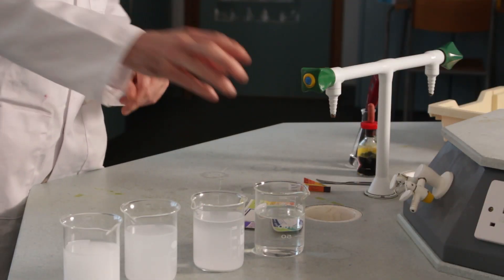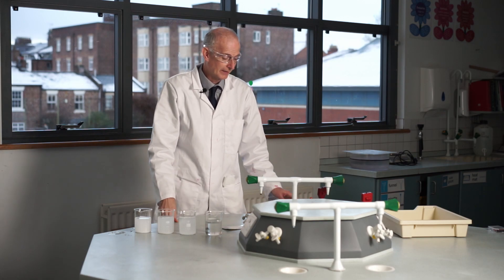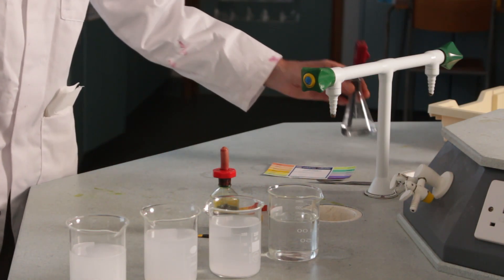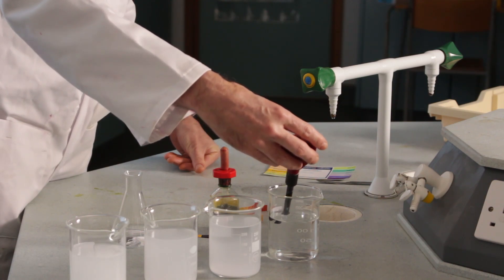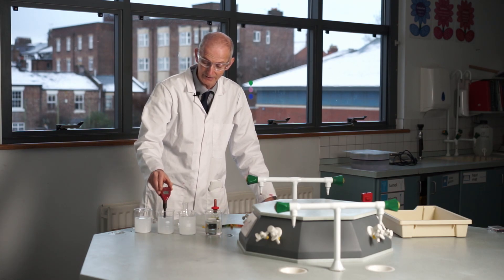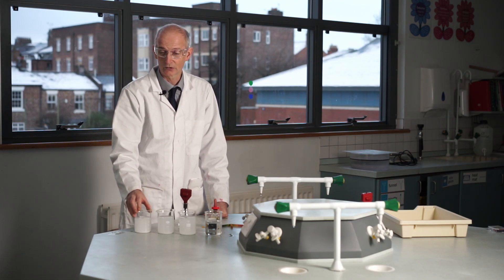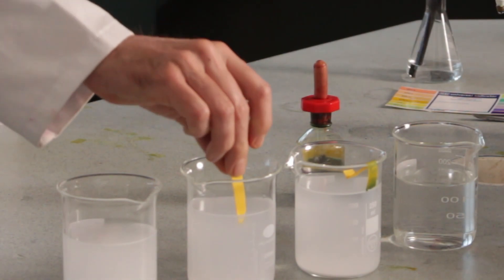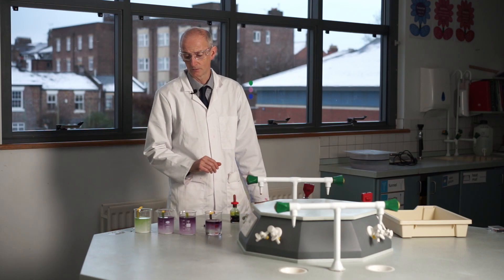pH of metal oxides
Use of indicator and pH probe to determine the approximate pH of some metal oxides when added to water.  Suitable for year 8 (UK).